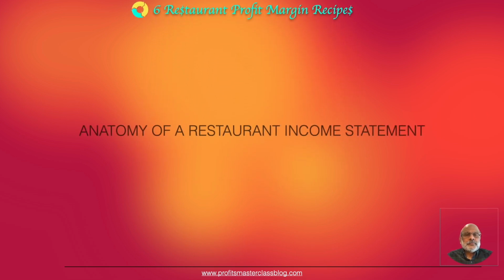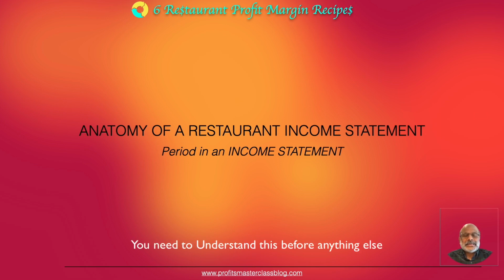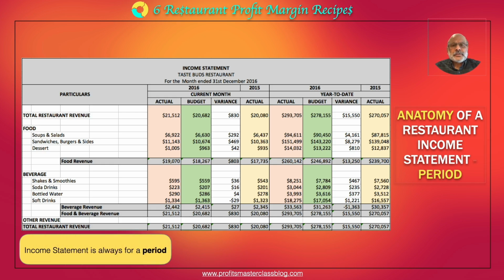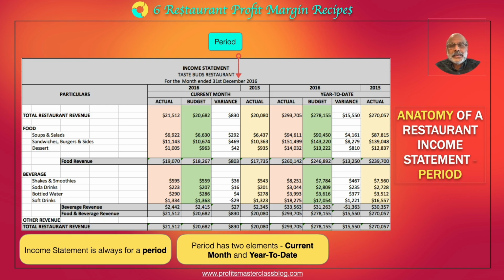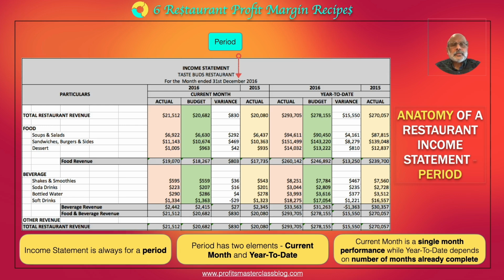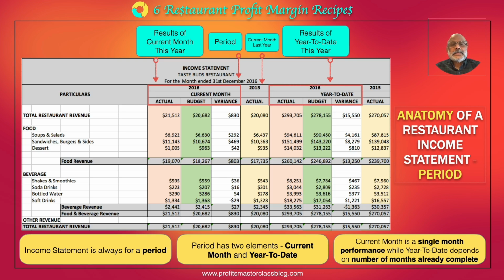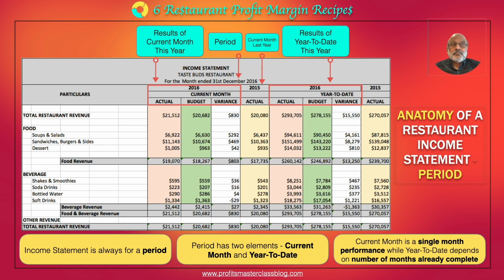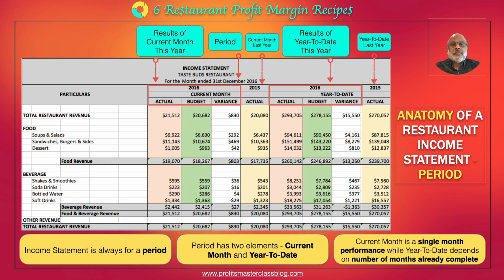How To Double Your Restaurant Revenue In 2025?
How To Double Your Restaurant Revenue In 2025? unlocks simple secrets to restaurant profitability that restauranteurs,  managers often ignore in the process of managing the operation . Unfortunately, these are also simple truths that can be leveraged easily and reflect missed opportunity.

For the past 11 years, I have been teaching as an Adjunct Assistant Professor at New York University, School of Professional Studies. I have committed my life to simplifying financial concepts, making hotel middle and senior managers understand financial statements.

I publish a video on this channel every Saturday or Sunday (today I am early!). Profits Masterclass is the Youtube channel home for the ultimate learning hub for restaurant management training. The channel helps You as to leverage restaurant management strategies easily, in Simple, Jargon Free, Actionable Steps.